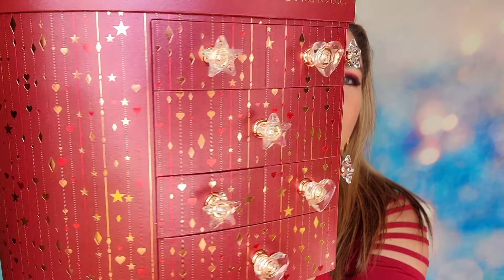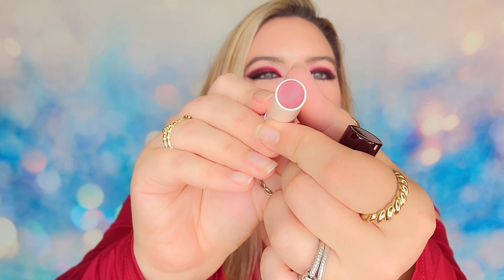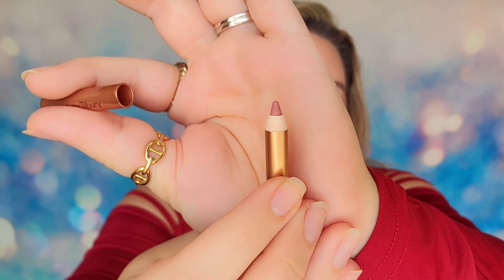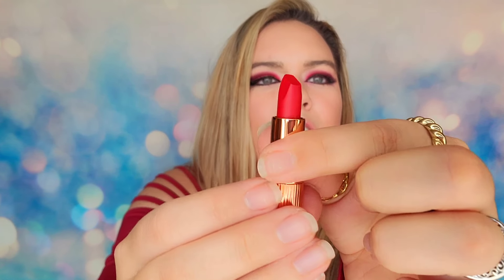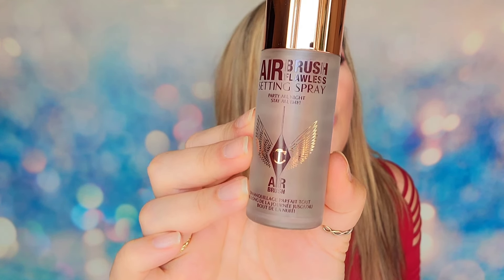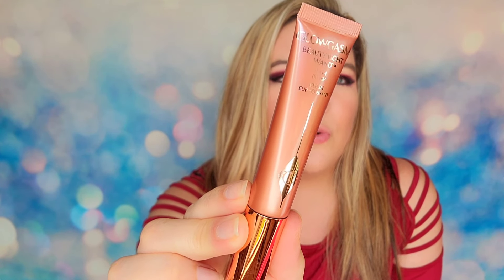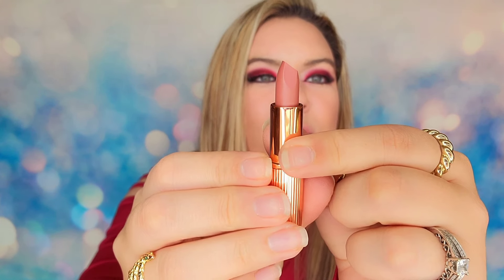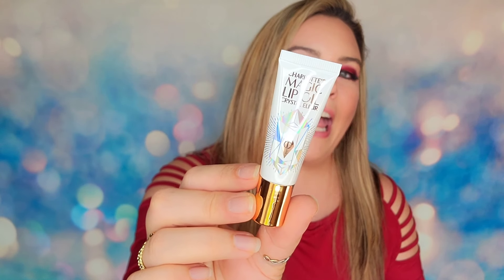Charlotte Tilbury Advent Calendar 2024 | CHARLOTTE'S BEAUTY TREASURE CHEST OF LOVE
The Facts: A 12-drawer beauty advent calendar filled with makeup and skincare secrets in a limited edition chest. Chest is meant to be a keepsake and reused afterwards.

Subscription Sisters
c/o Sydney
1704 N Bell # 154